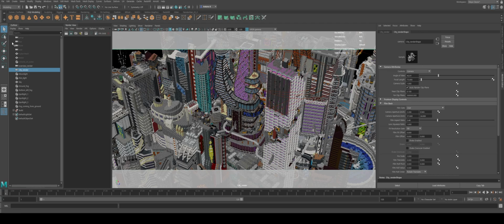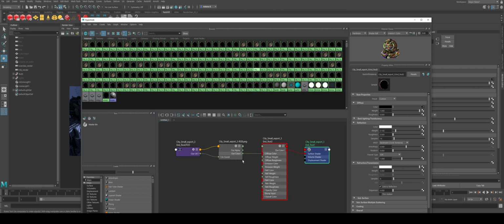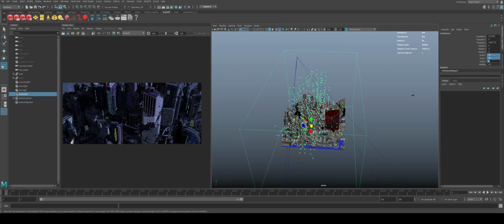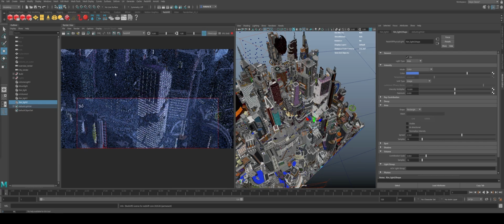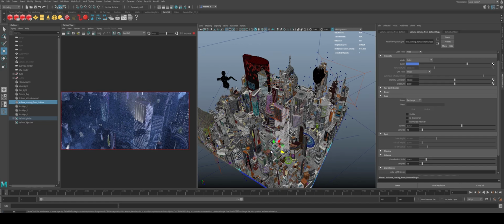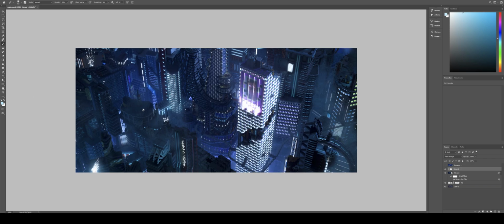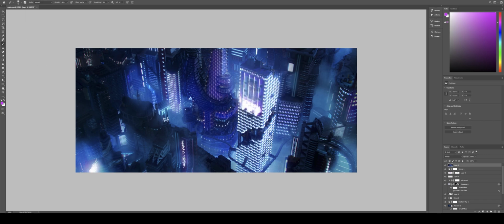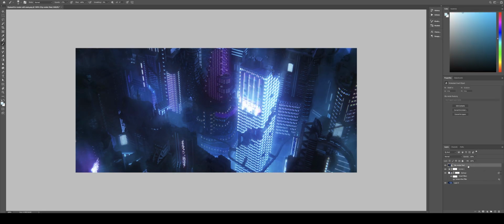Rendering Masterclass Stream - REUPLOAD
During this masterclass, I recreate one of my renders from start to finish. Hope you enjoy!